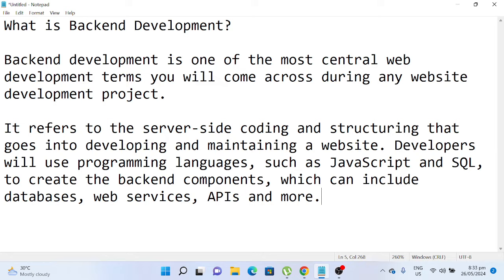What is Backend Development?